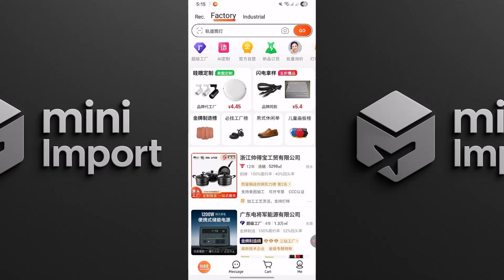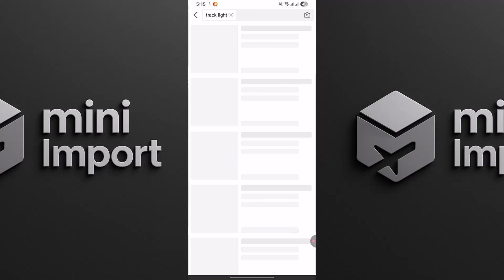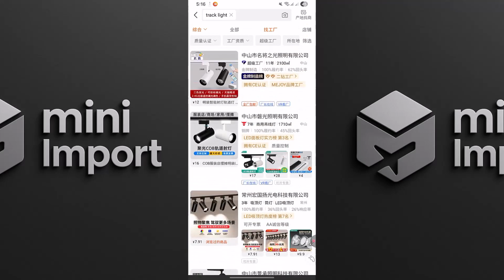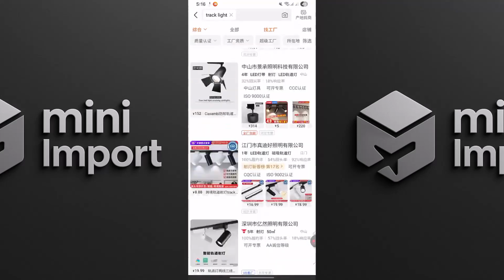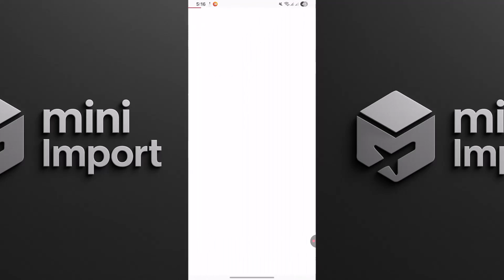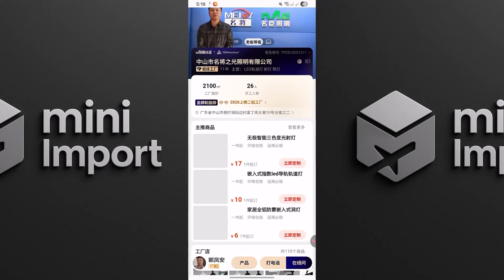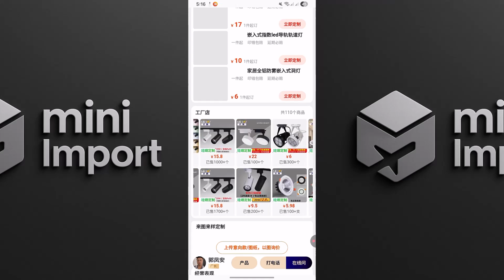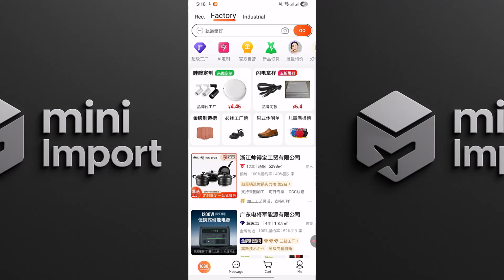1688 Importation Secrets: How to Find Cheap Suppliers & Verified Factories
If you want to import products from China using 1688, this video will show you powerful hidden tricks most beginners don’t know. 1688 is one of the cheapest platforms to source products directly from factories, but without the right strategies, you can easily overpay or deal with unreliable suppliers.

In this video, I break down 20 1688 secrets, tips, and hacks that will help you find cheaper products, identify real factories, avoid scams, and negotiate better prices like a professional importer. Whether you’re a beginner or already sourcing from China, these strategies will help you save money and scale your importation business faster.

You’ll learn how to:
Find real factories instead of middlemen
Use image search to discover cheaper suppliers
Identify trusted sellers with high reliability
Negotiate better prices and lower MOQs
Spot high-quality products before ordering
Avoid common mistakes beginners make on 1688

TIMESTAMP
00:00 – Introduction: Mastering the 1688 App
01:08 – Tip #1: Using Picture Search to Find Products
03:17 – How to Analyze Sales Data for Products
04:39 – Tip #2: How to Identify Legit and Verified Suppliers
05:08 – Differentiating Between Middlemen and Manufacturers
07:07 – Identifying "Super Factory" Suppliers
08:22 – Tip #3: How to Avoid Scams (The Danger of Offline Payments)
10:24 – Using 1688 as a Middleman for Secure Transactions
11:28 – Understanding MQ (Minimum Order Quantity) and Pricing Tiers
13:13 – Negotiation Strategies for Large Orders
15:02 – Verifying Product Quality, Size, and Weight
16:55 – Final Advice and Q&A

These are practical importation strategies used by experienced buyers to get the best deals directly from Chinese manufacturers.

If you're serious about importation, online business, or sourcing products to resell, this video will give you a major advantage.